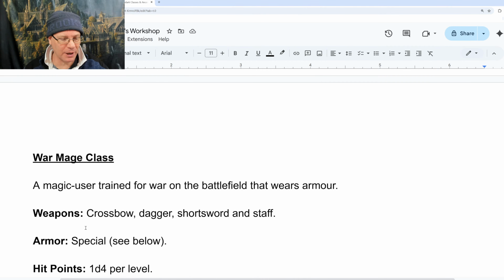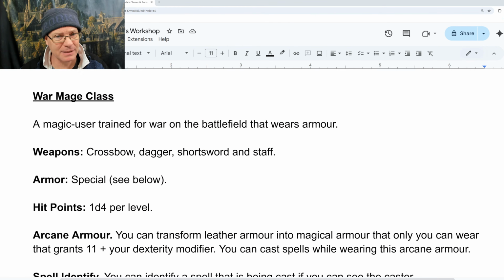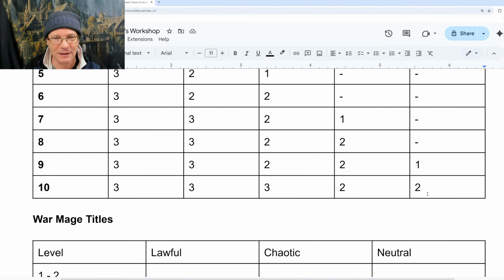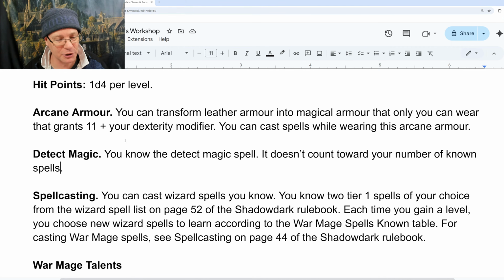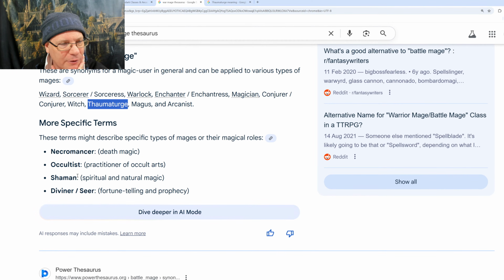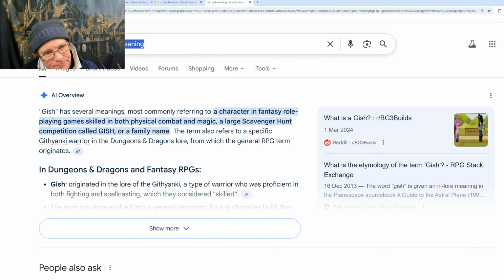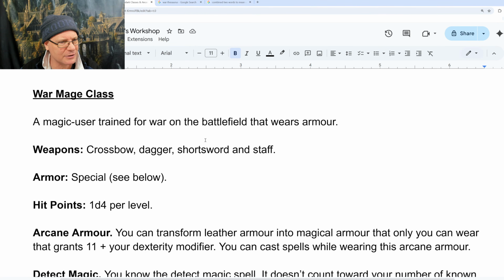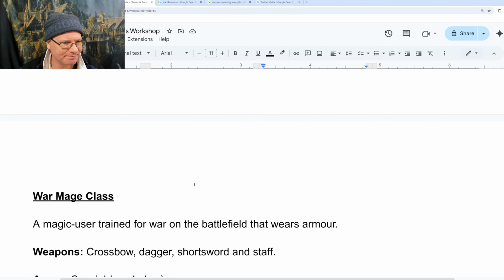DESIGNING SHADOWDARK RPG WAR MAGE CLASS 🔴4k LIVE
This live stream video discusses and demonstrates how to make or design a class for the Shadowdark RPG. I create a War Mage Class for Shadowdark RPG. The video starts at ?

xxxxxxxxxxxxxxxxxxxxxxxxxxxxxxxxxxxxxxxxxxxxxxxxxxxxxxxxxxxxxxxxxxxxxxxxxxxxxxxxx

xxxxxxxxxxxxxxxxxxxxxxxxxxxxxxxxxxxxxxxxxxxxxxxxxxxxxxxxxxxxxxxxxxxxxxxxxxxxxxxxx